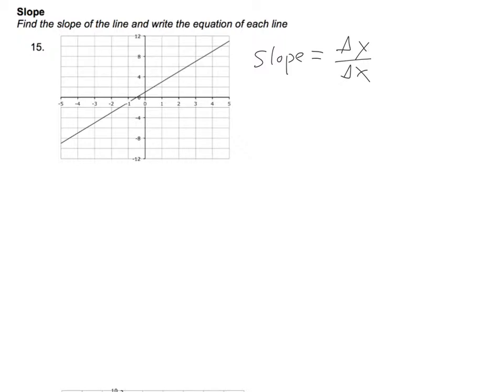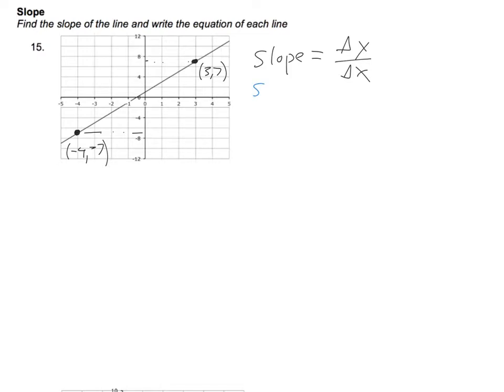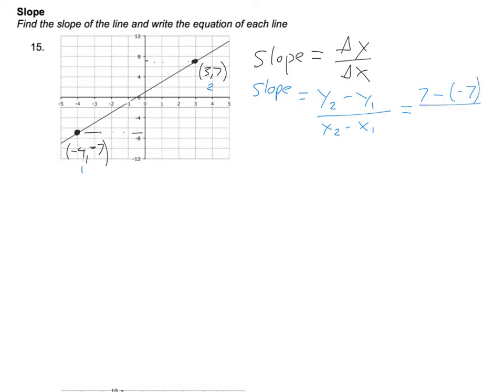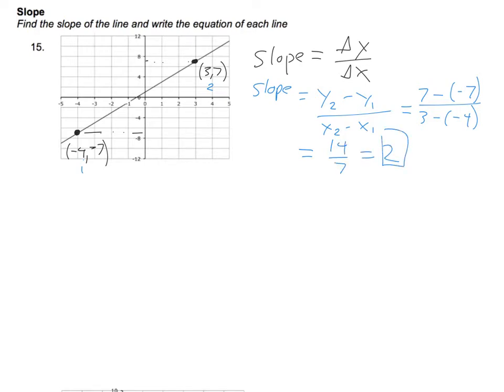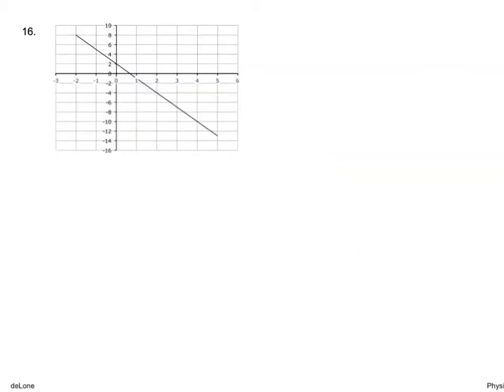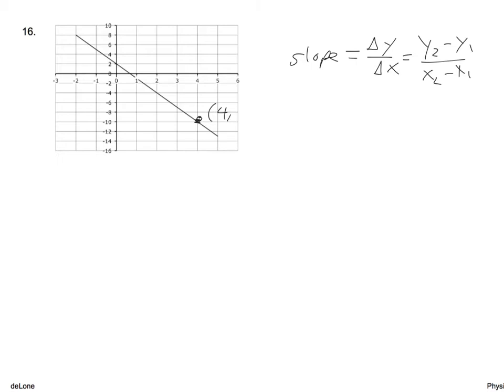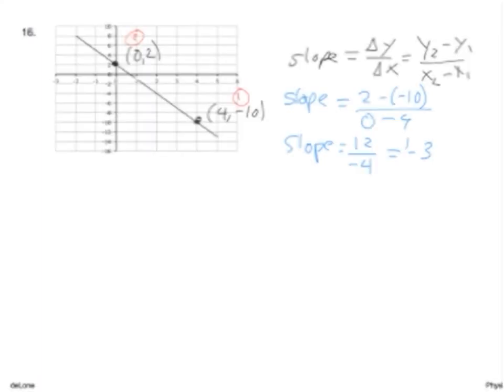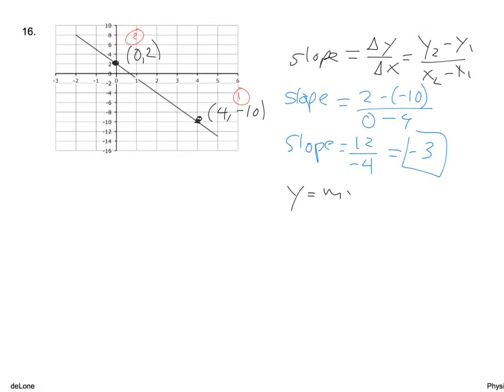Math Review Answers - Topic 3: Slope (15-16)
Answers to problems 15-16 on the Math Review